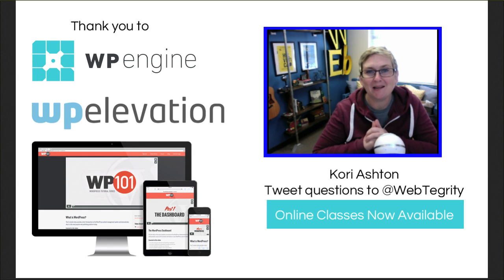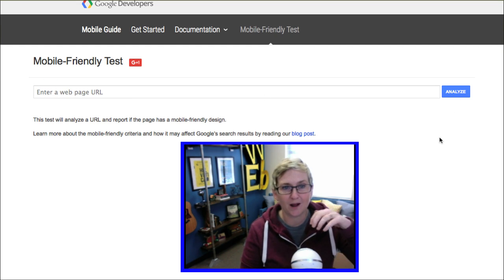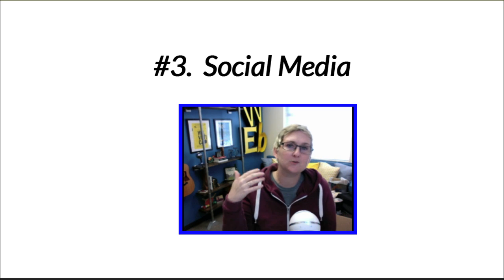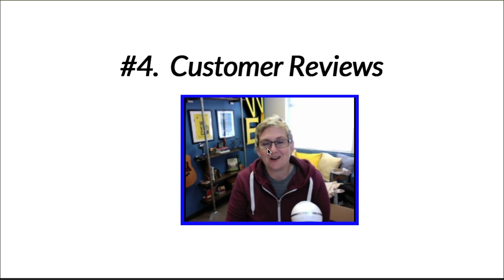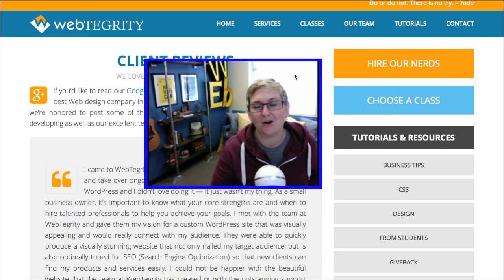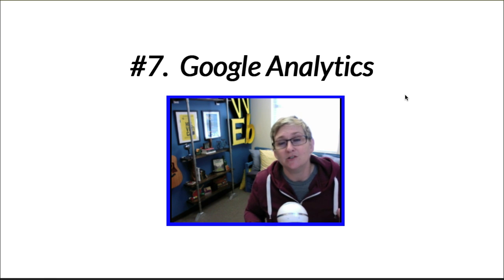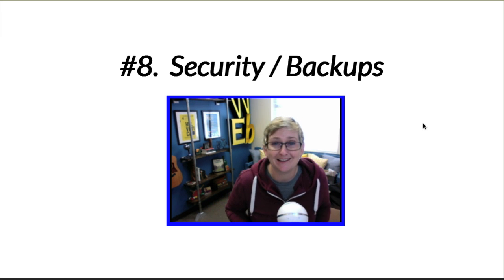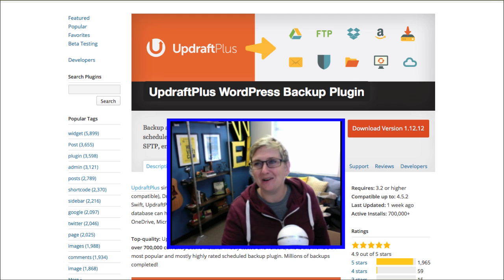8 Must Do Tips for your WordPress Website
Last week Kori revealed 8 Things to Stop Doing on your WordPress Website - see that

This week Kori takes you through the 8 Must Do Tips for your website.   More Below

#4 - Customer Reviews

#5 - Major Landing Pages